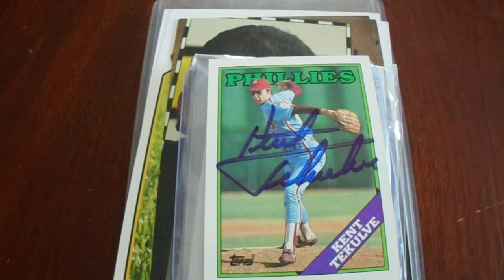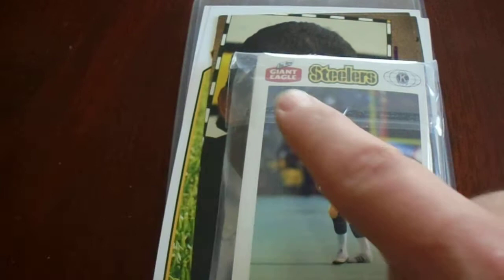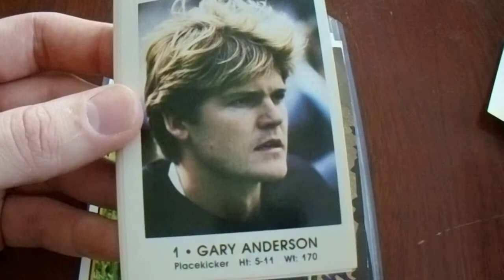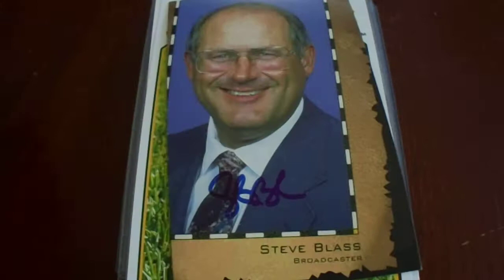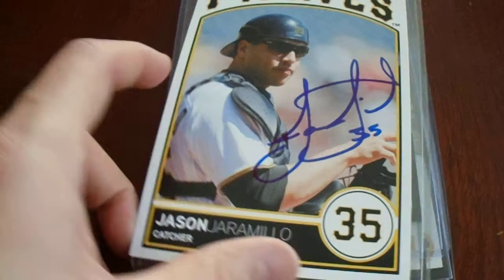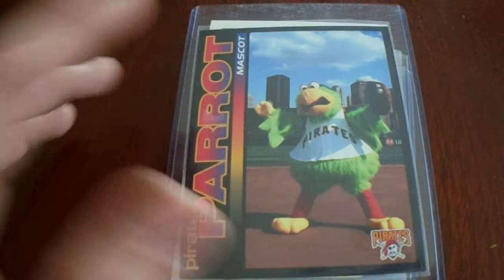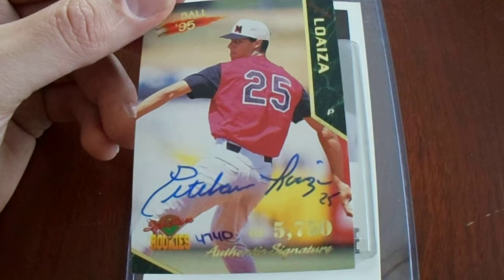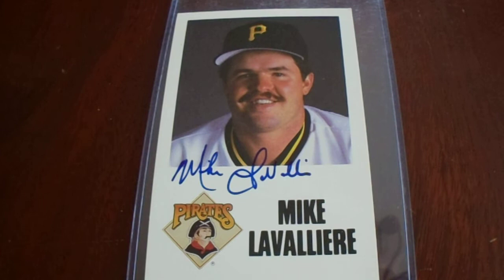Winter eBay Purchases Vid 2 of 4 Autograph Trading Cards and Photo Cards Plus Unsigned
Welcome to my second of four Winter eBay autograph purchase recap videos.  This video shows my signed trading cards and Pittsburgh Pirates team-issued signed and unsigned photo cards.

I upload TTM videos on Mondays, and I upload an autograph/card video on Wednesdays and Saturdays.